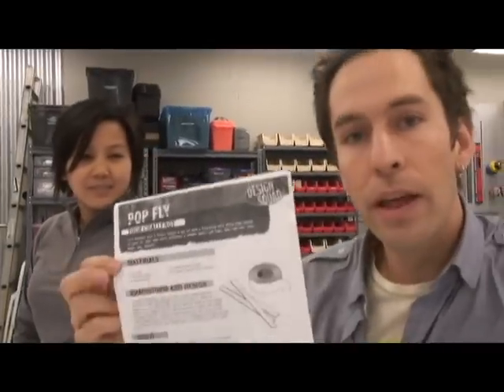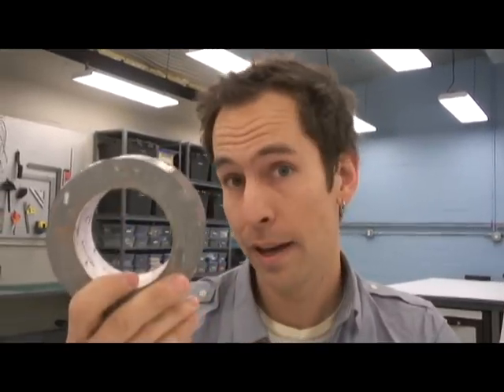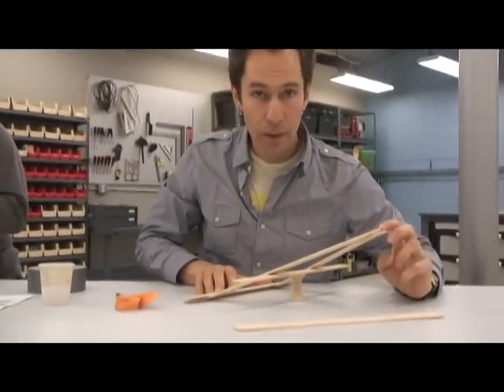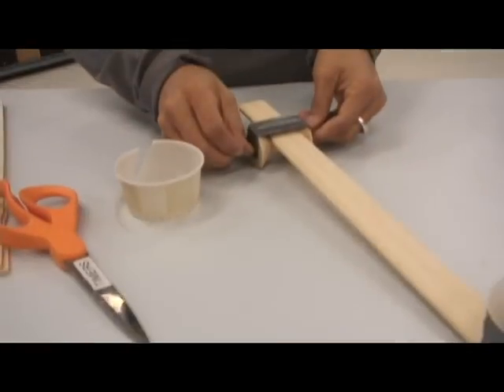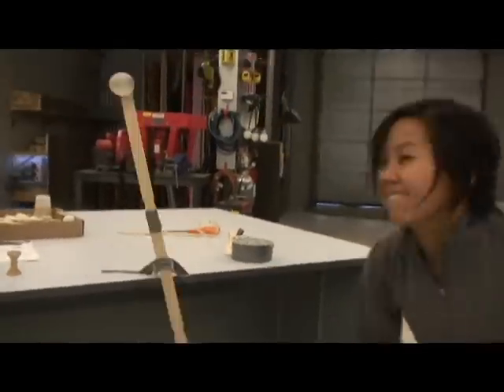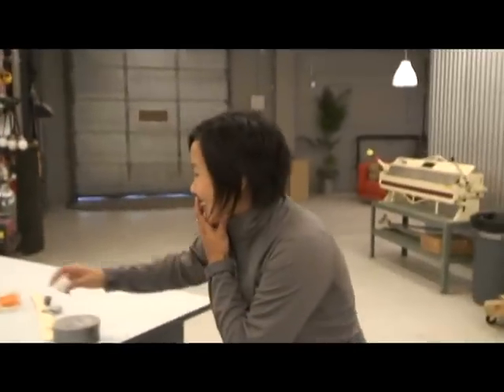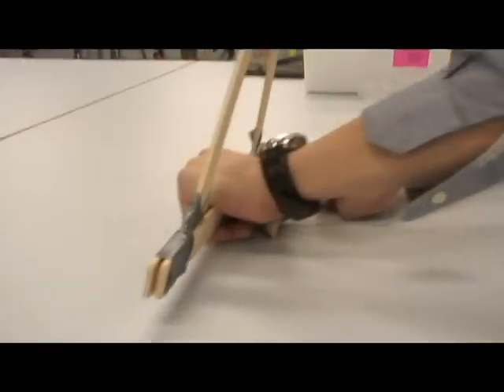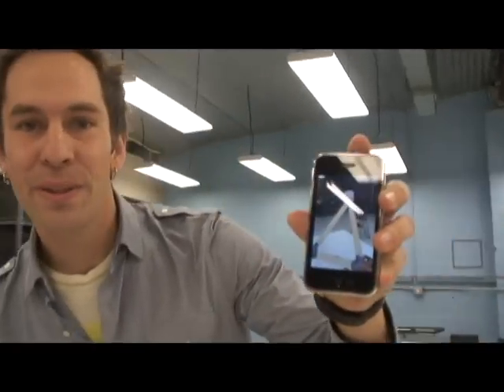Pop Fly Challenge | Design Squad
Design Squad engineers Judy and Adam show you how to make a mini-catapult in the Pop Fly challenge!